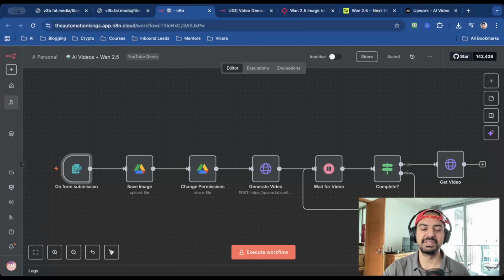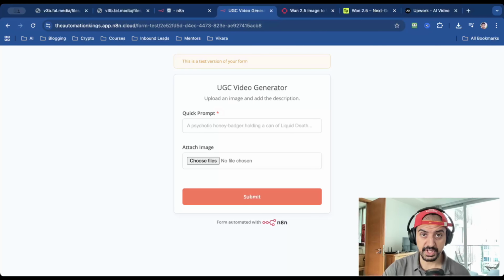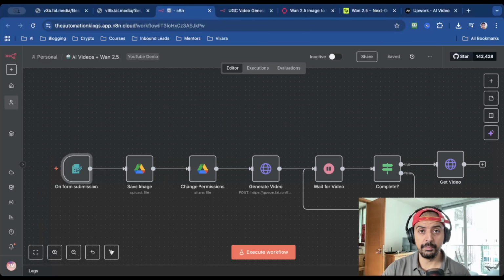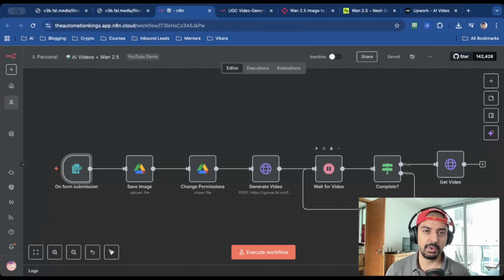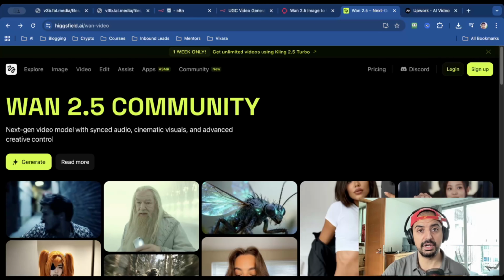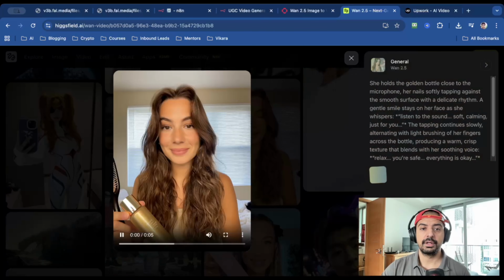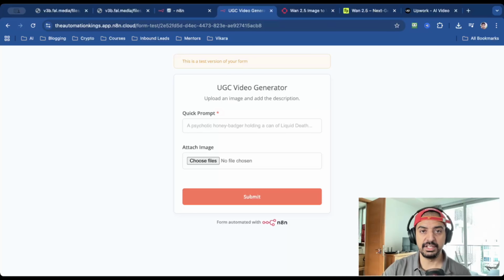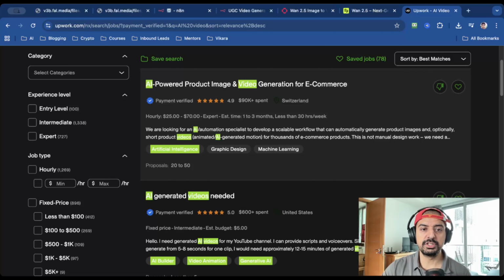How I Turn $1.50 AI Videos Into $1K-$3K/Month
I turn $1.50 AI videos into $3,000 a month on Upwork by packaging them as a system clients can’t ignore. Instead of cranking out one clip at a time, I built a lightweight automation with Wan 2.5 that runs on autopilot. You drop in a prompt, it generates a polished 10-second video for just $1.50, and the workflow handles the rest behind the scenes.

The magic isn’t in the tool — it’s in how you position it. Businesses don’t want random AI experiments, they want scalable content engines that save money and boost ROI. With this setup, $150 worth of videos can turn into a $3K retainer. That’s a 20x return for me, while giving clients a cost-effective way to generate unlimited creative for ads, social, or product launches.

This is the new leverage point for freelancers: turn AI into recurring revenue by selling systems, not clips. In the video, I’ll walk through how I built it, why it works, and how you can pitch it today on Upwork.

⚡ Grab the free template below and start transforming $1.50 clips into real monthly income

WHY ME?

TIMESTAMP
00:00 Intro – $1.50 AI videos to $3K/month
00:10 Live demo: shocking AI video results
00:28 Pitching clients: how I sell this system
01:00 Workflow overview (simple breakdown)
01:16 Building the automation (step by step)
01:40 Crafting killer image-to-video prompts
01:57 Finding clients ready to pay $3K/month
03:06 Download the blueprint + join the community